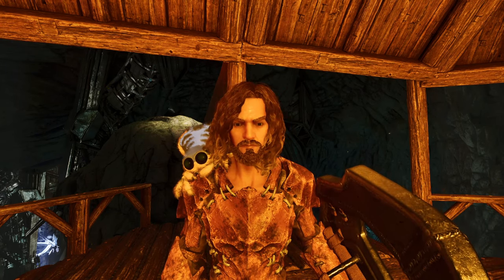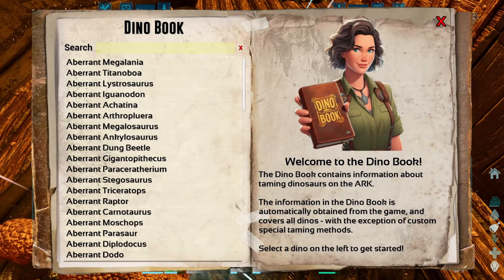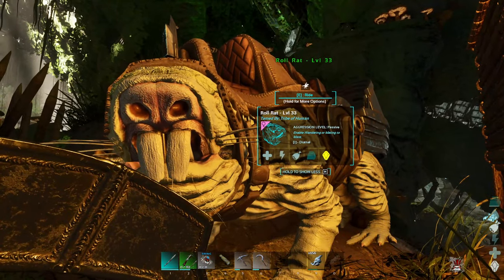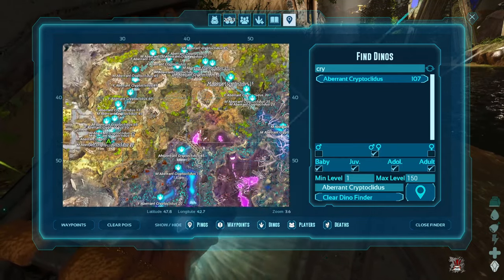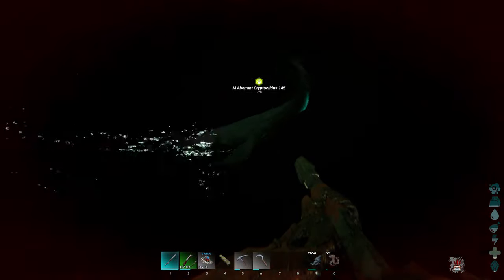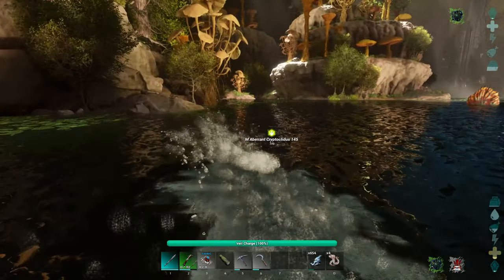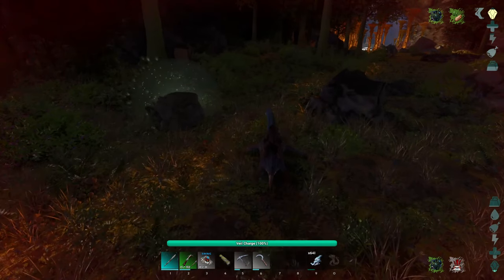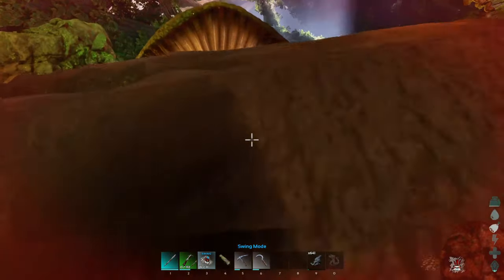Taming Me The New Evo+ Cryptoclidus!!! | ARK Aberration Ascended - Part 9